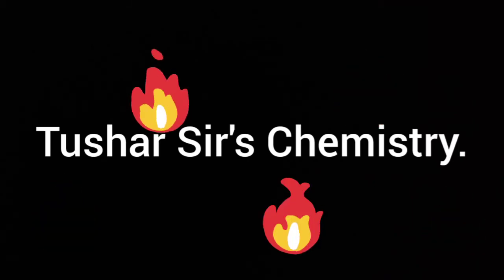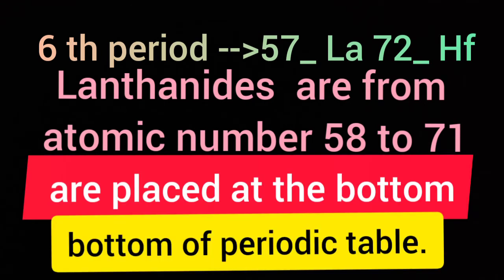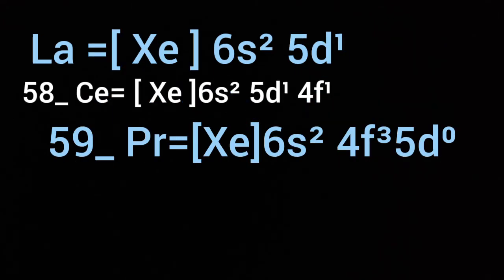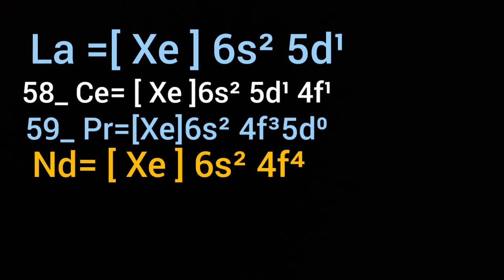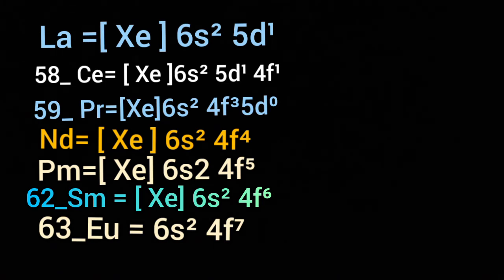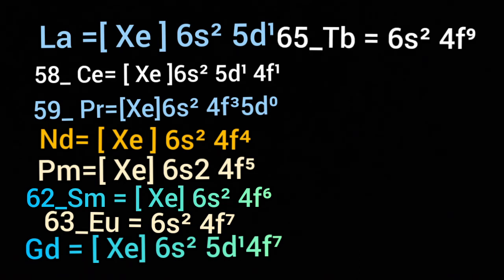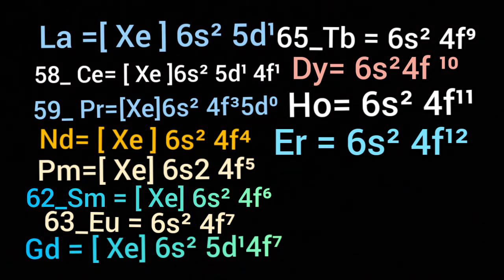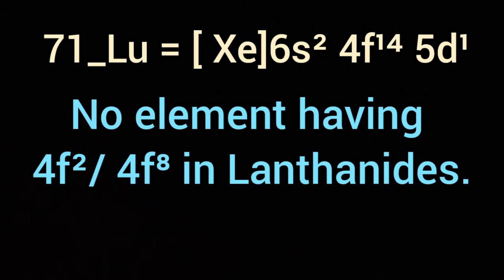Electron configurations of Lanthanum & Lanthanides, exceptional cases of electron configurations.